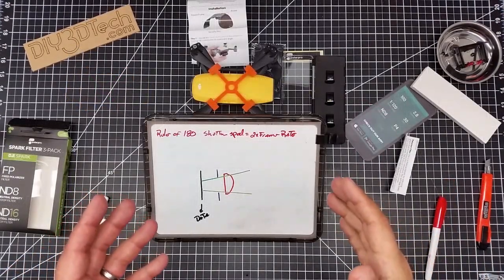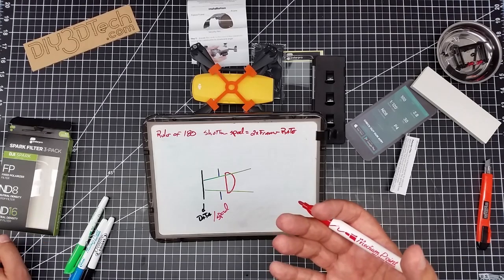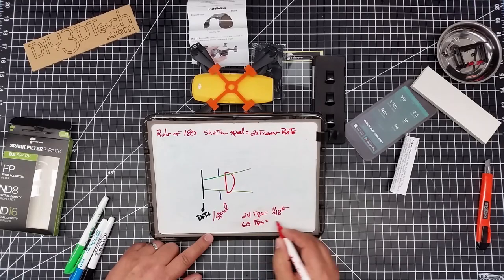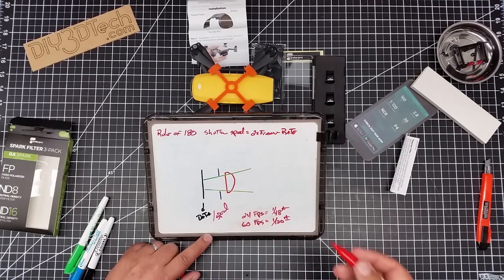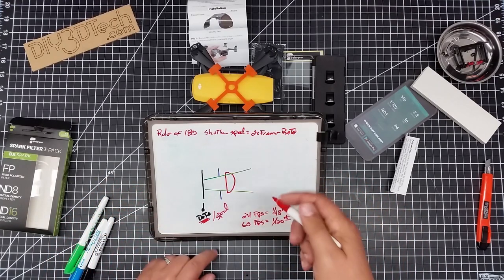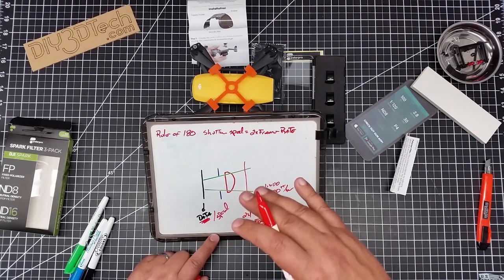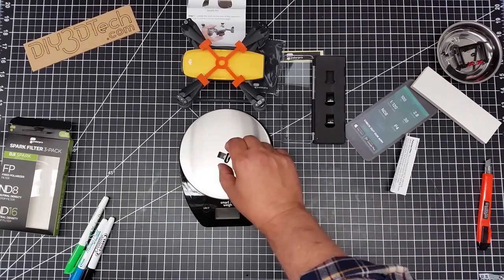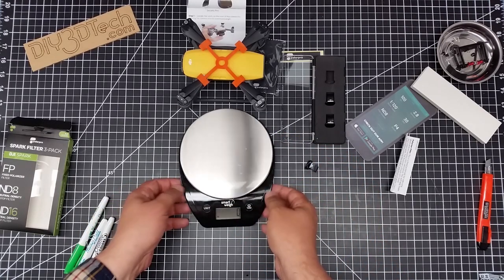Video Drone - DJI Spark Unboxing PolarPro Filters!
for more information on this and many other projects! As in this episode, we will be unboxing the PolarPro Filter set for the DJI Spark and I am blown away by the quality of these tiny filter sets!  They come in two sets, we got in the 3 set, however there is also 6 park for even more cinematic capabilities!

PolarPro DJI Spark Filter 3-Pack (PL, ND8, ND16 Optical Filters):

PolarPro DJI Spark Filter 6-Pack (PL, ND8/PL, ND16/PL, ND8, ND16, ND32 Optical Filters):

DJI Spark---
DJI Spark Fly More Combo Packages:

Basic DJI Spark version without Remote:

DJI Spark Accessories page for all things Spark!

DJI Phantom P3-STANDARD Quadcopter Drone with 2.7K HD Video Camera:

DJI DJI-P3-Battery Intelligent Battery for Phantom 3 Drones (White):

BlueProton DJI Phantom 3 Standard WiFi Signal Range Extender Six (6) Antenna Kit w 10dBi 5.8GHz Omni by ARGtek:

Neewer Carbon Fiber Black Gimbal Guard for DJI Phantom 3 Standard, Professional and Advanced, Protects Camera & Gimbal: